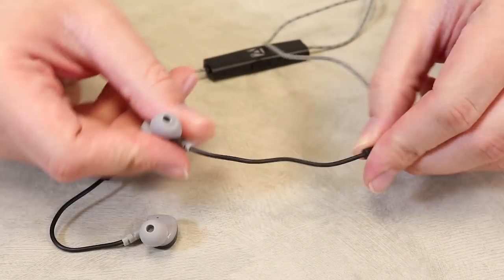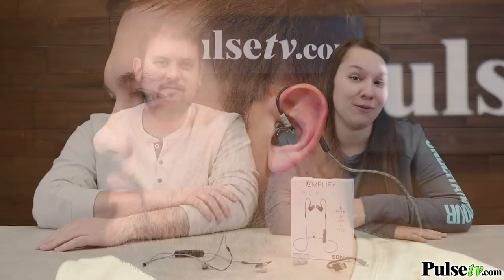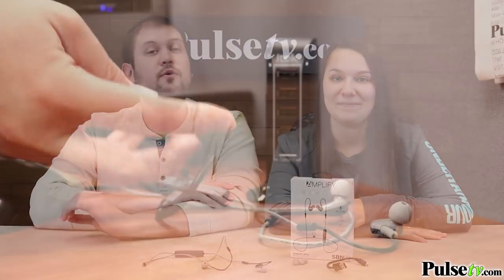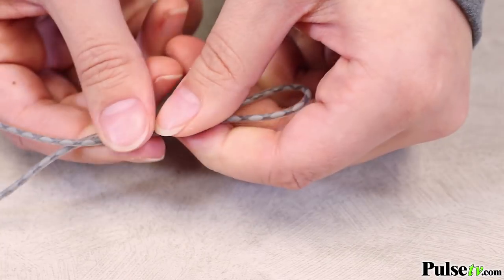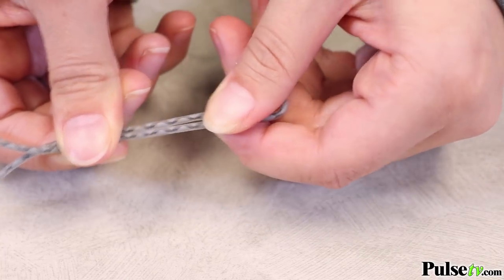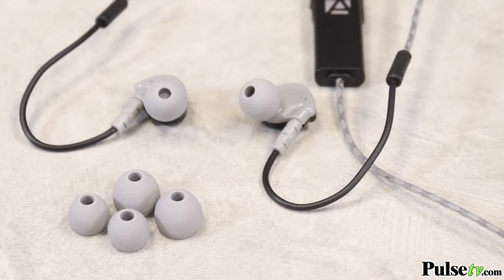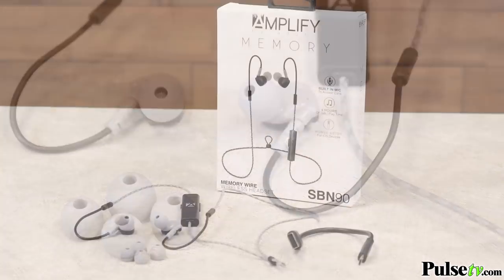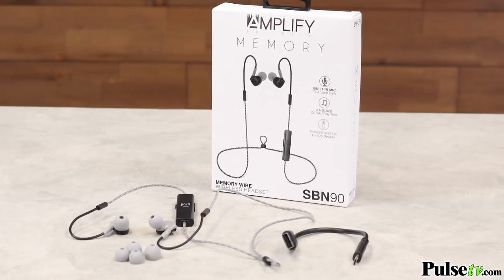Amplify Memory Neckband Headset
The Amplify Memory Neckband Headset by Aduro features a flexible, memory wire design that allows you to custom fit the earpiece to YOUR ear, providing a light, secure feel that's perfect for listening on the go.